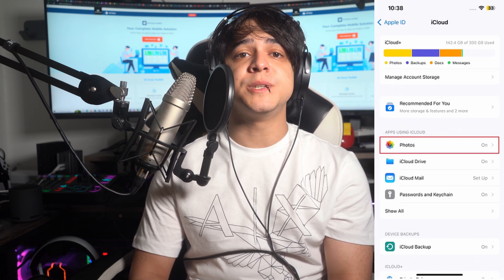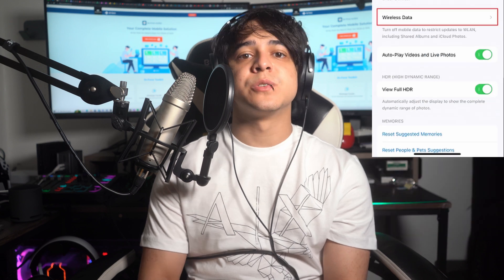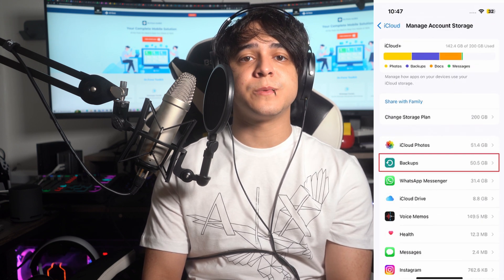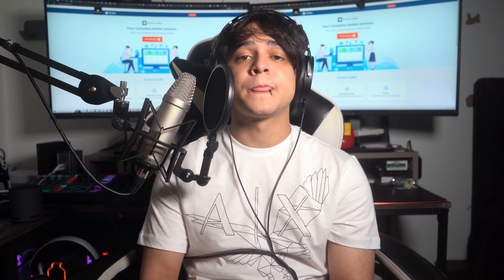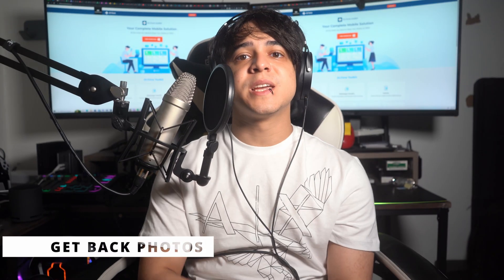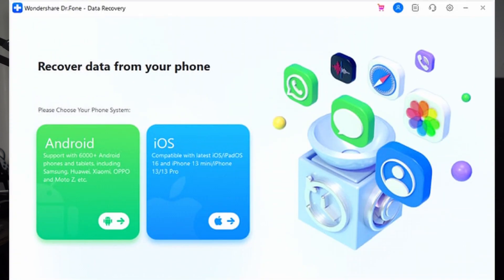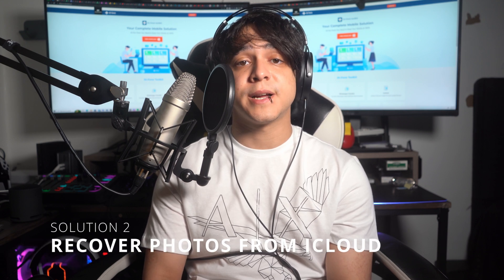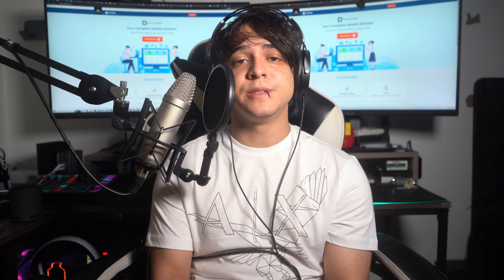5 ways to recover missing photos on iPhone after ios17 Update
Welcome to the Wondershare Dr.Fone YouTube channel, your go-to destination for expert insights, tips, and tutorials on all things iOS data recovery! Are you facing the frustration of missing photos on your iPhone after updating to iOS 17? Don't worry; we've got you covered.

In this comprehensive video series, we'll guide you through the 5 most effective ways to recover those precious memories that seemed to have disappeared after your recent iOS 17 update. Our team of experienced tech enthusiasts and data recovery experts are here to make your data loss worries a thing of the past.

What you can expect from this video:
🔹 0:00 Introduction
🔹 0:37 Is There Any Tool to Recover Photos Directly from iPhone on iOS 17?
🔹 1:41 Troubleshoot 1: Restart your iPhone
🔹 2:19 Troubleshoot 2: Check iCloud Photo Sync Issues
🔹 2:43 1. Reset iCloud Photo Library
🔹 3:33 2. Enable cellular data
🔹 4:07 3. Manage your iCloud storage
🔹 5:04 4. Reset your Apple ID
🔹 5:48 Troubleshoot 3: Get Back iPhone Photos from the Recently Deleted Folder
🔹 6:36 Solution 1: Recover Photos Selectively from iTunes Backup
🔹 7:38 Solution 2: Recover Photos Selectively from iCloud Backup
🔹 8:28 Conclusion

Don't let the frustration of missing photos after an iOS update get you down. With our help, you'll regain access to those lost photos and continue creating new ones without missing a beat. Your data's security is our priority, and we're here to assist you every step of the way.